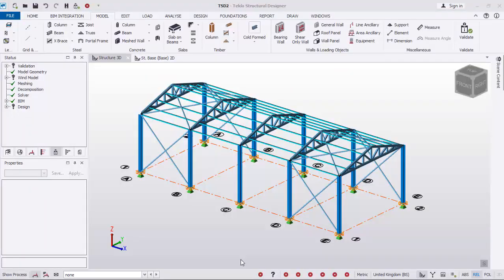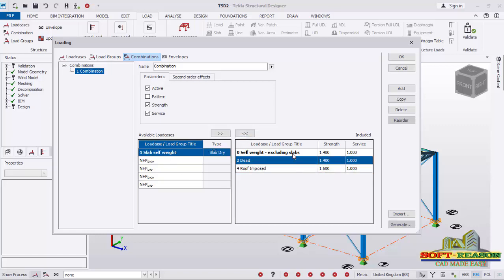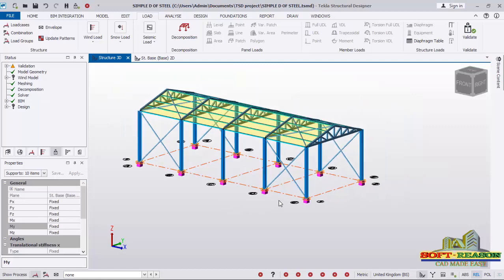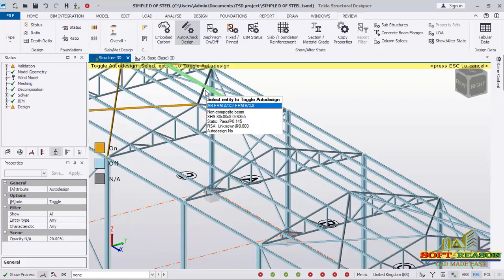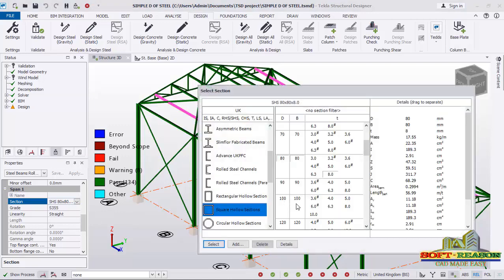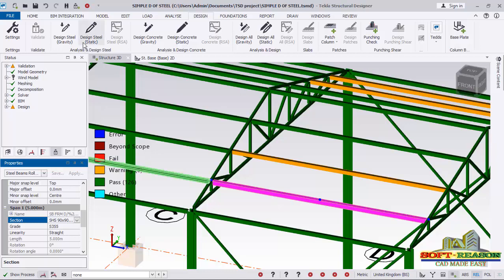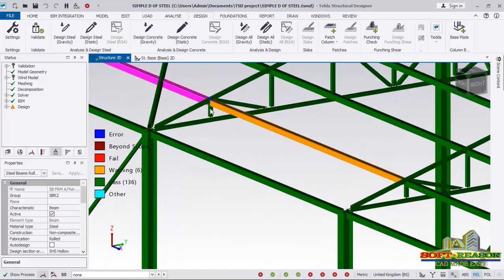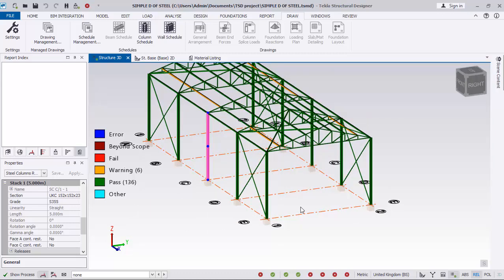How to load, Analysis and design of Steel Structure in Tekla Structural Designer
loading the Structure
Analyzing the Structure
Designing the Structural elements
This video will explained extensively on loads and loading combinations, analysis and design of the steel structure.